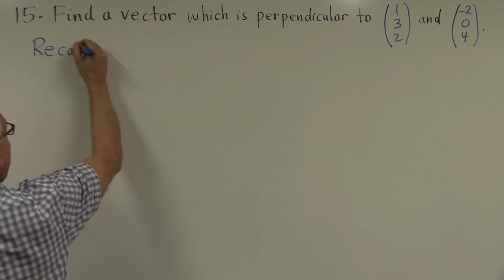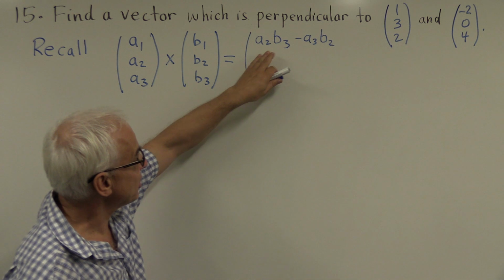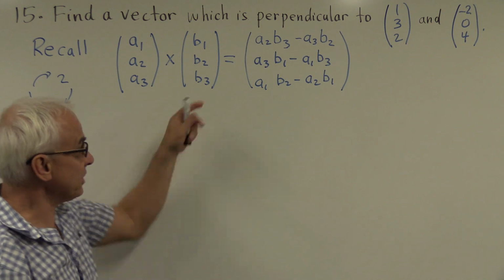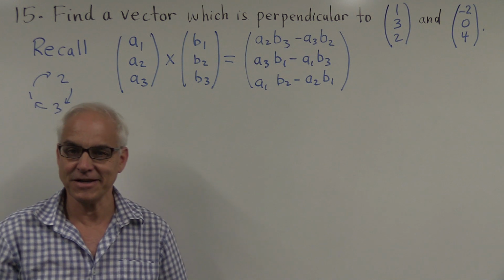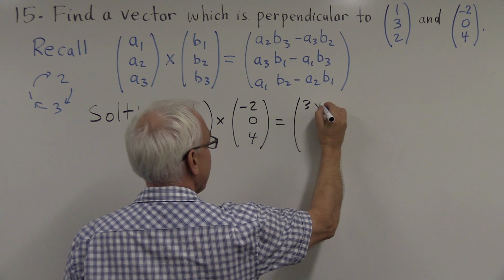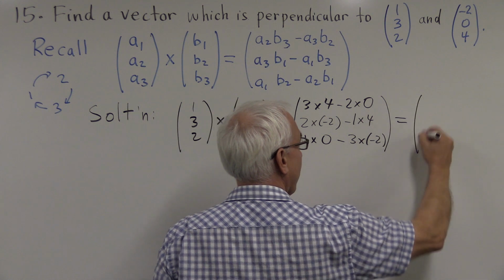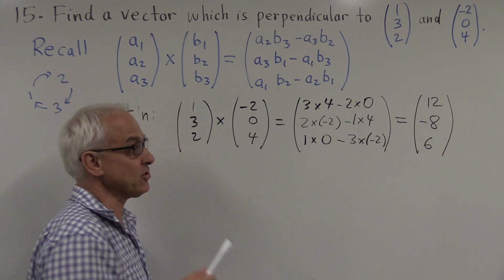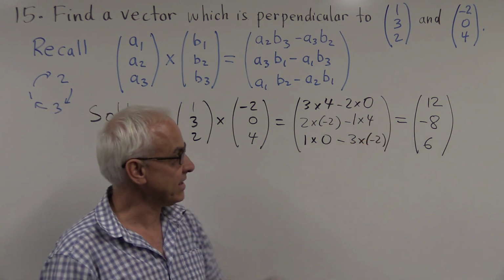Perpendicular vector (Ch2 Pr15)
We find a vector in 3D perpendicular to two given ones. Presented by N J Wildberger of the School of Mathematics and Statistics, Faculty of Science at UNSW.